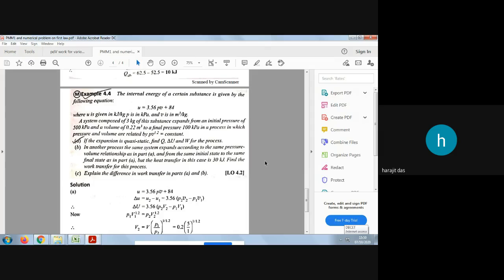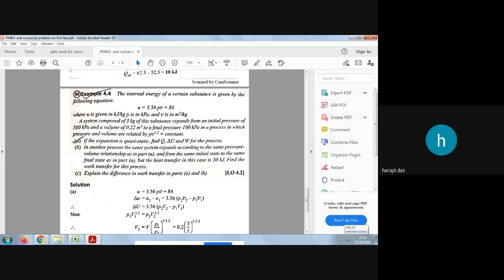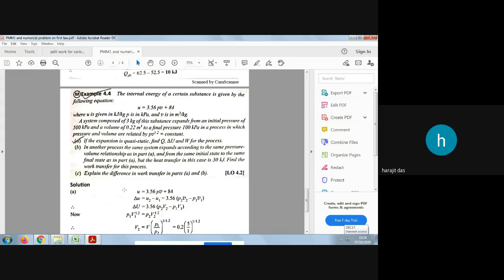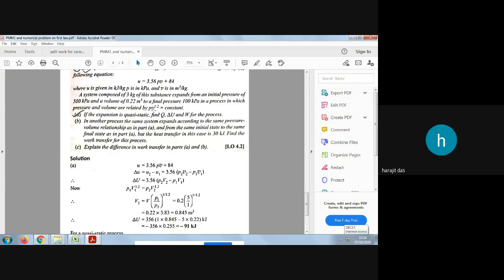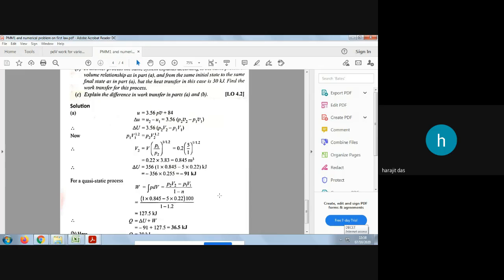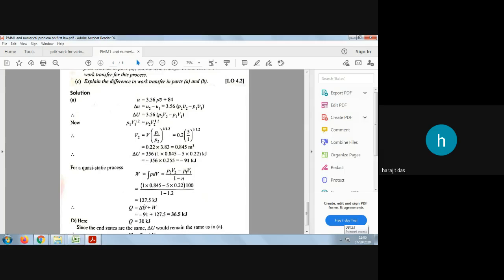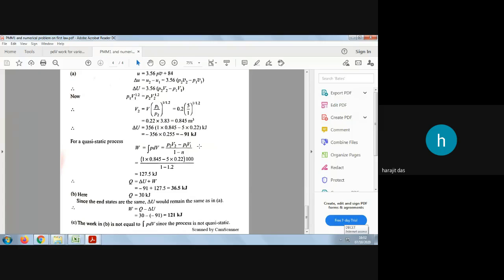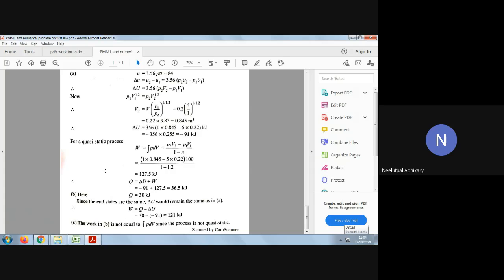Numerical problems on first law 2nd